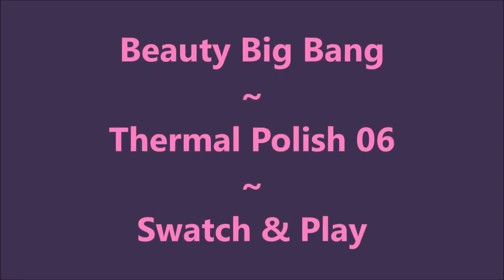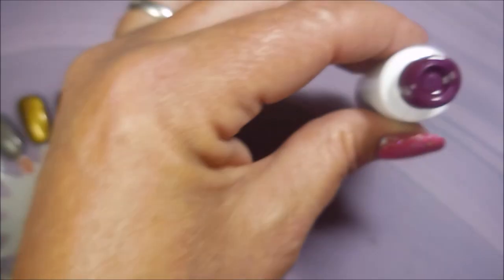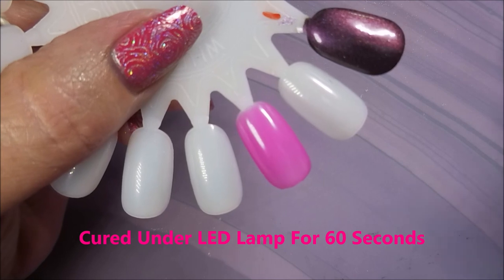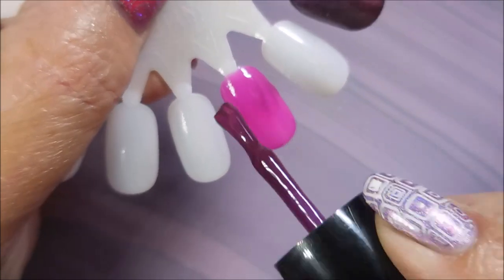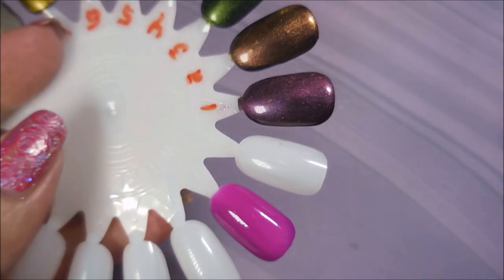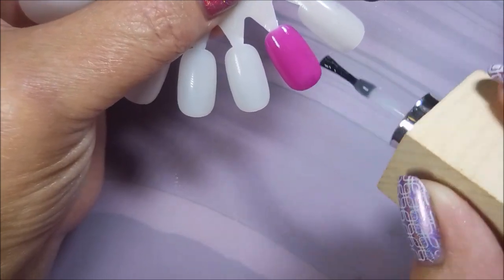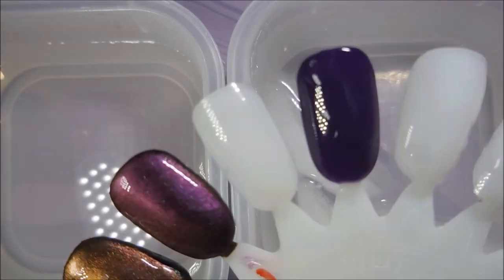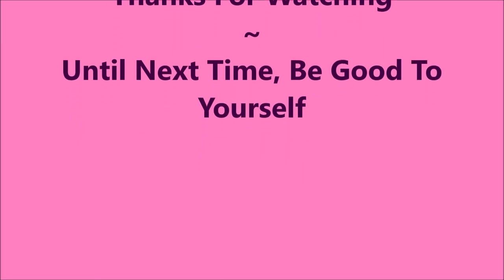LULAA Thermal 06 Polish Swatch and Play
Please see notes down below on where you can find this polish. Tina

Tina

Beauty Big Bang LULAA 06:
I'm sorry I could not find a link to this polish on the BBB site.

Peel Off Base Coat:
Peeleze:

32 pc set Acrylic Stamping Plates: